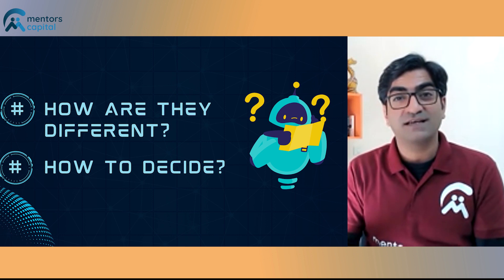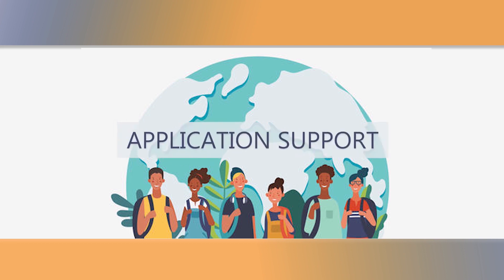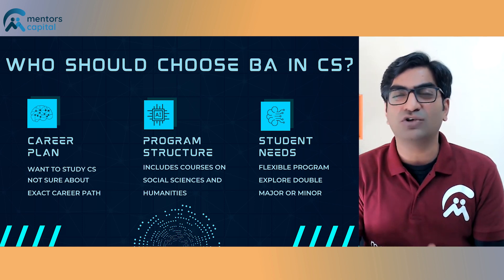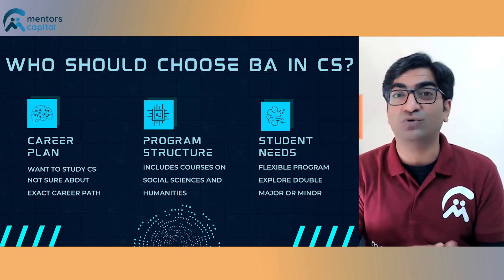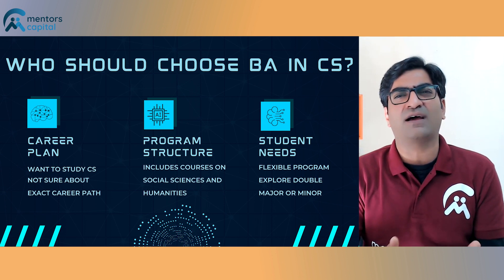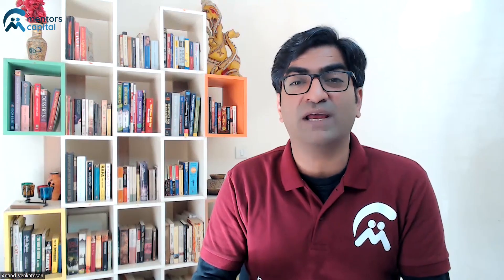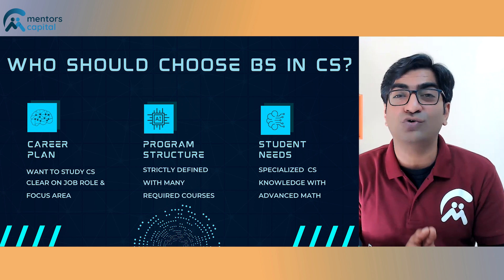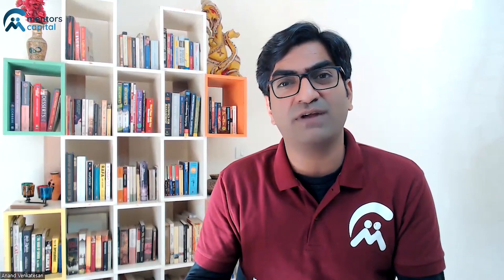BA vs BS in Computer Science | Study in the US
Which is better if you are thinking of studying Computer Science in the US - a Bachelor of Arts (BA) degree or a Bachelor of Science (BS)?

Anand Venkatesan, founder of shares useful information about each of these programs that will help you decide which one is more suited to your dreams and aspirations.

Here is why Mentors Capital will best manage your admission journey:
- We understand the entire journey - college selection, eligibility, admission requirements. Its all about timing and impact!
- Our expert support is layered with a mentored approach - this helps us craft impactful applications
- Preparing for SAT, GMAT or GRE is not just about the classroom - experienced mentors prescribe the best approach and help you monitor yourself to get a good score

Talk to a mentor or take a FREE DEMO class